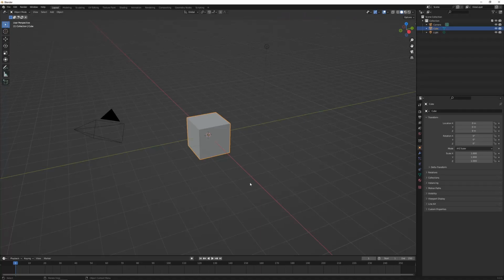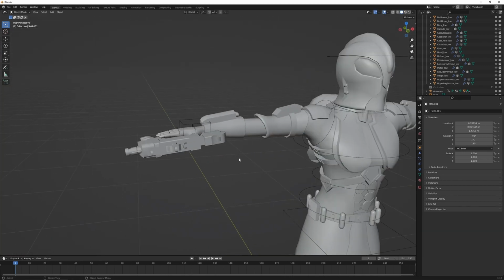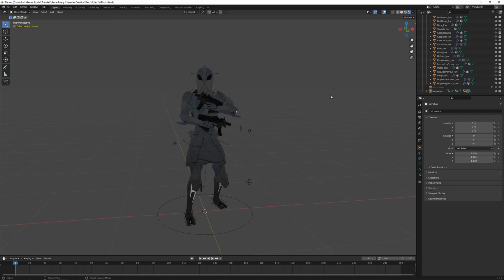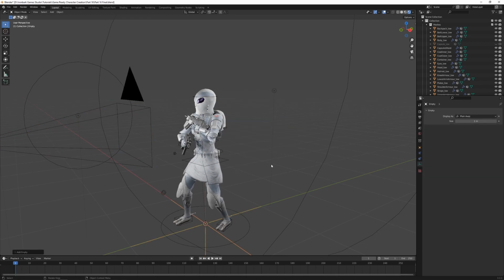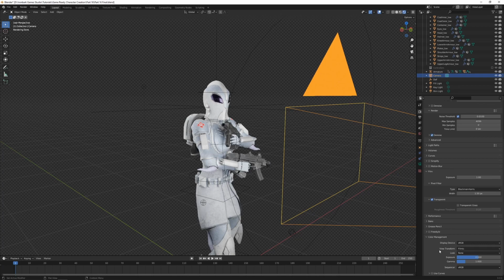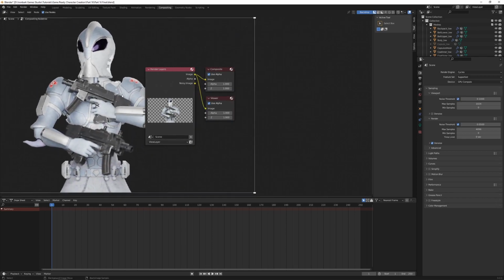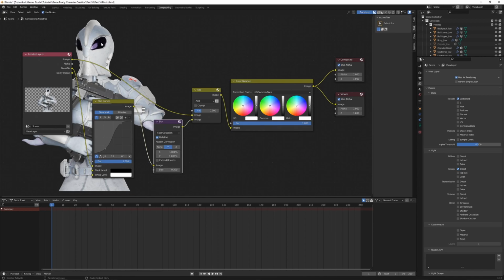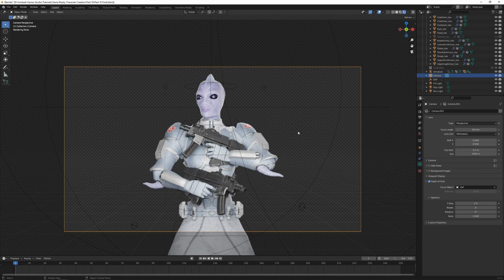How to Render a Character in Blender | Lighting, Camera, Post-Processing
The sixteenth and final part of this tutorial series will involve setting up a Blender scene to render the character. This hero shot of the character will be a nice image to use as an image in a game, or to show off in a portfolio.
In this tutorial series you will be taken through the full development process to create a game ready and animated character which can be used in the Unity or Unreal game engine.

Chapters
0:00 Introduction
0:20 Setting up the Scene
5:40 Lighting
8:08 Camera
10:50 Render
14:39 Post-Processing
21:28 Outro

Check out our Patron for a range of benefits including starting files, tutorial notes and early access to the full course: